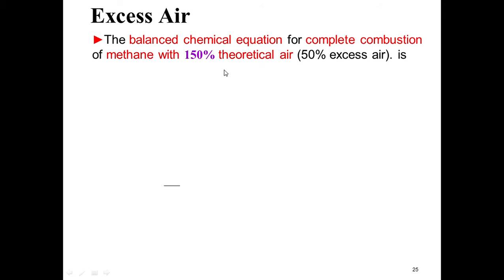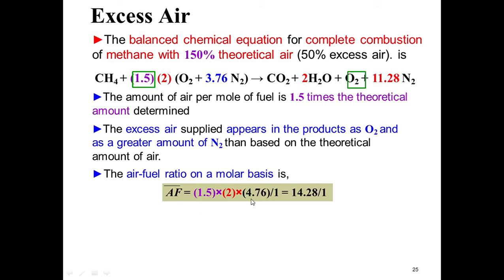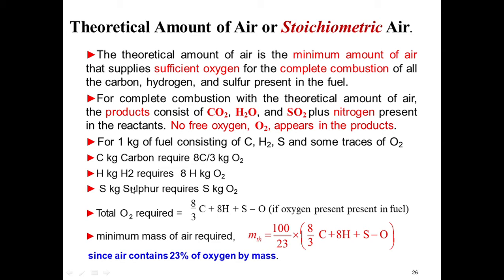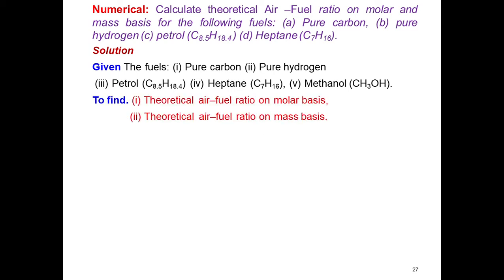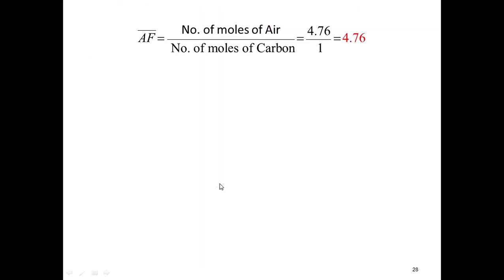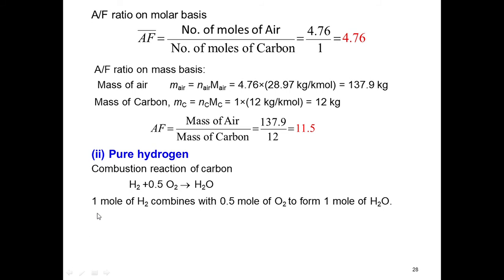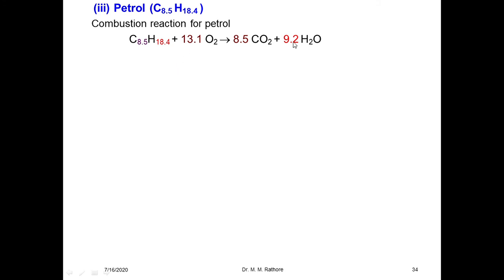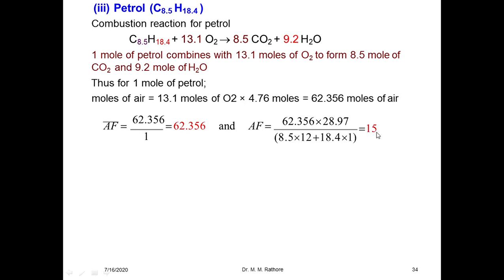Numerical on Air fuel ratio Fuel and Combustion 7